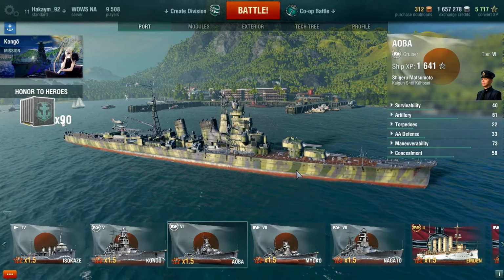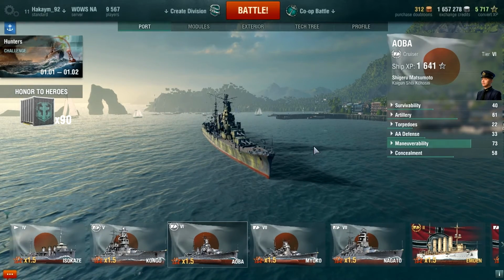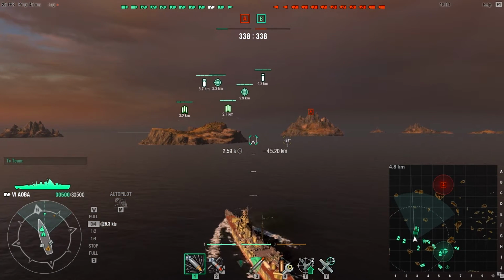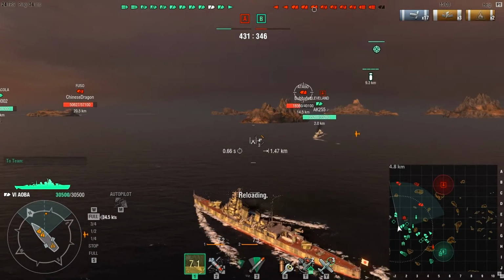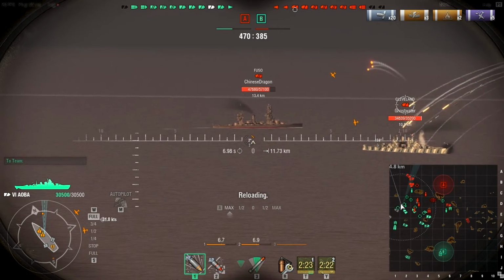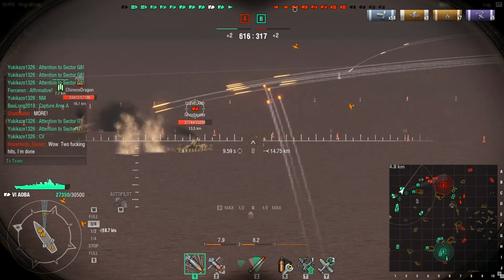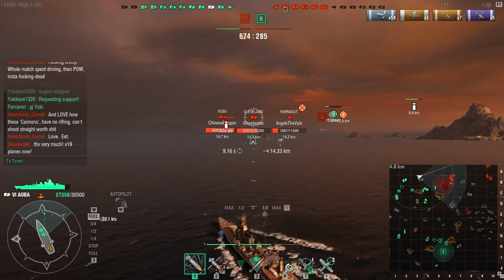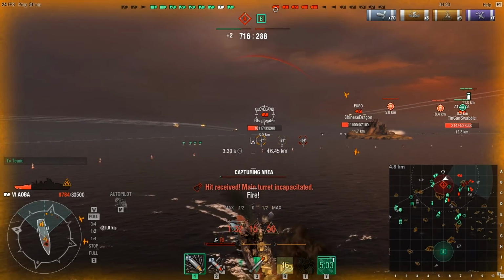Aoba-All Together Not That Bad!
World of Warships-Aoba Tier Six Japanese Cruiser